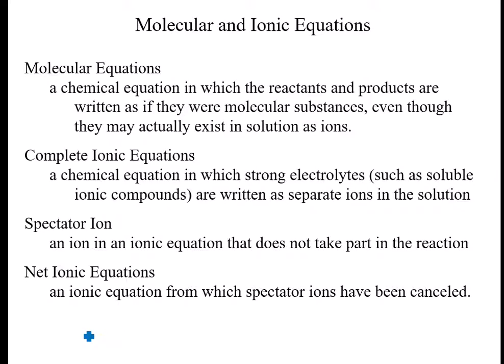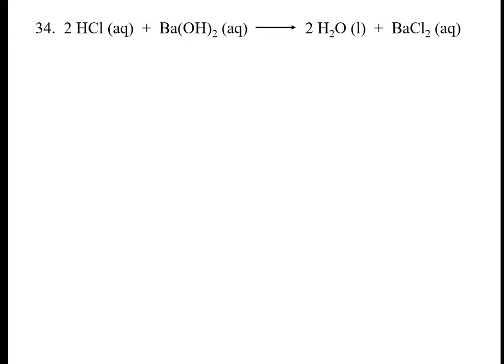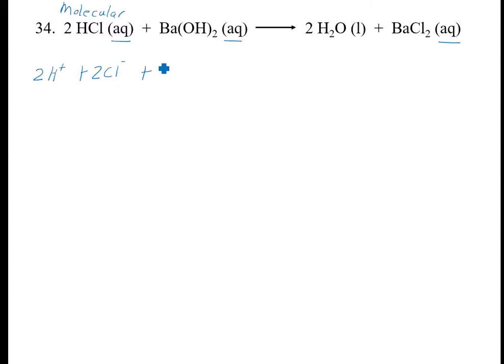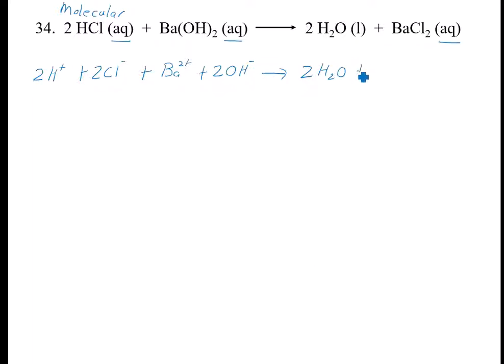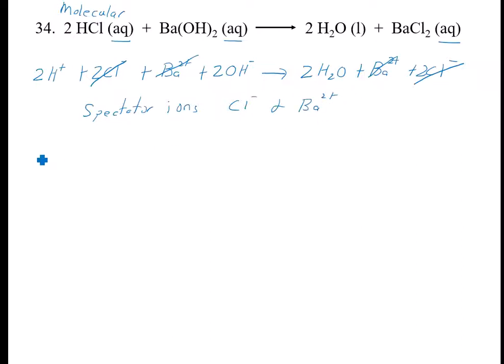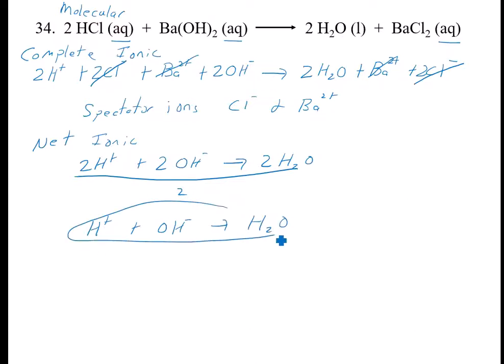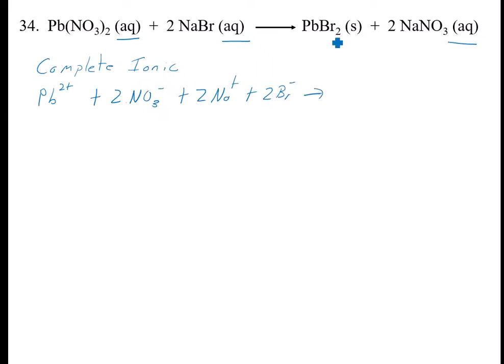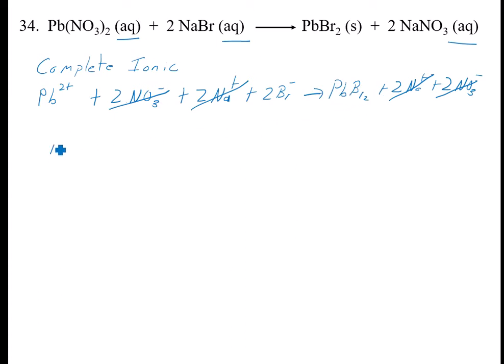4 2 Molecular and Ionic Equations